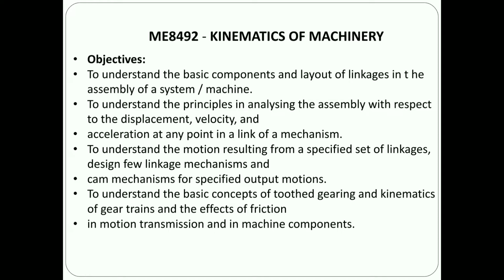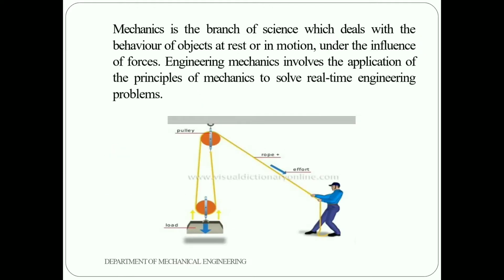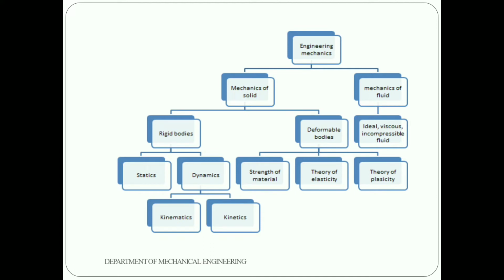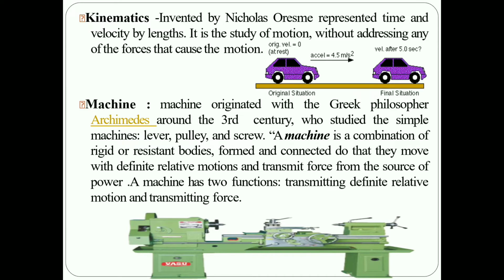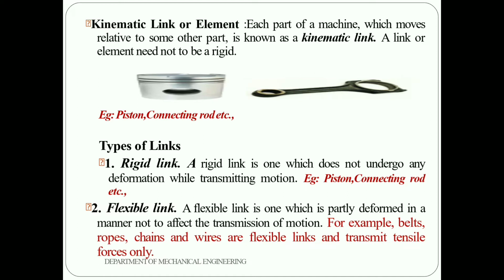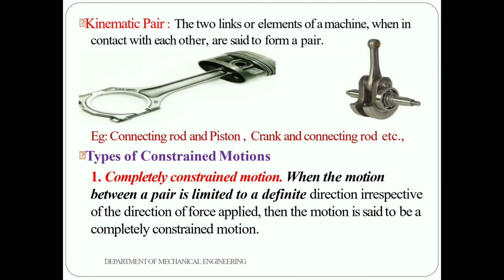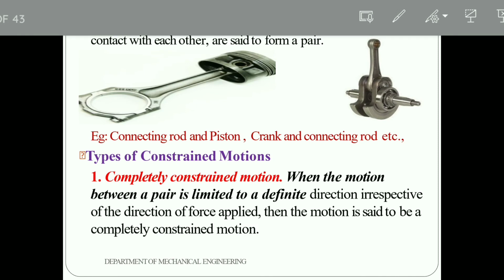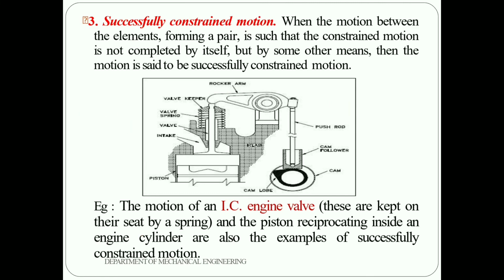kom unit 1 part 1